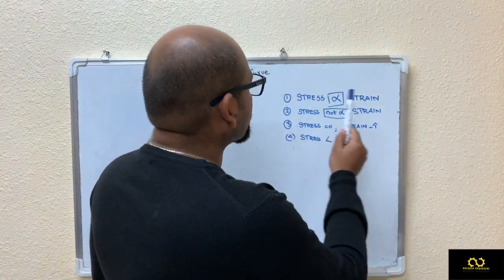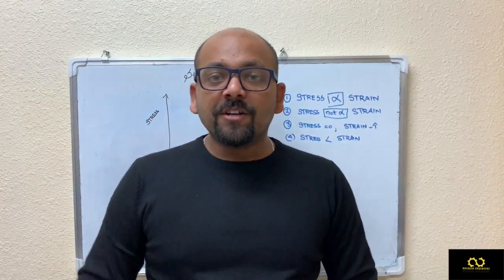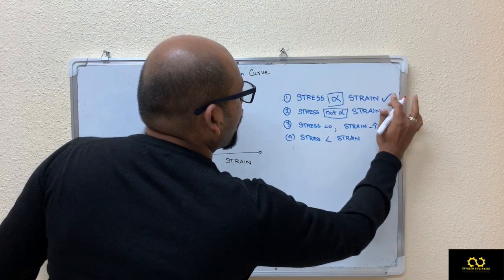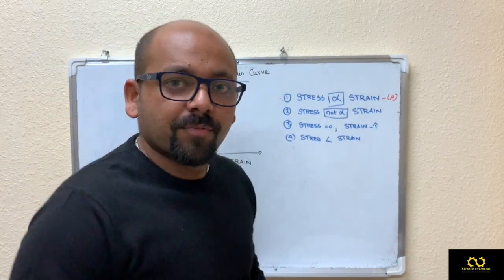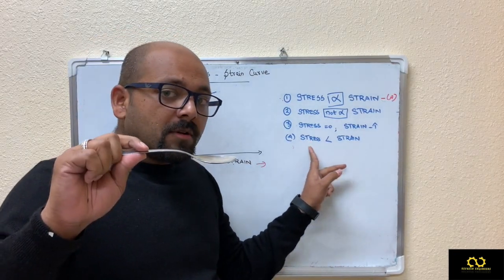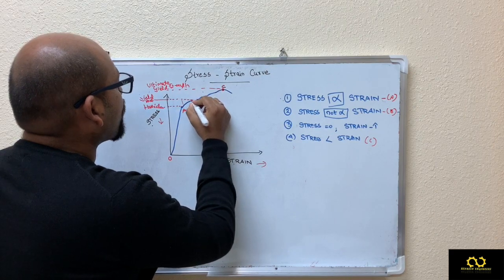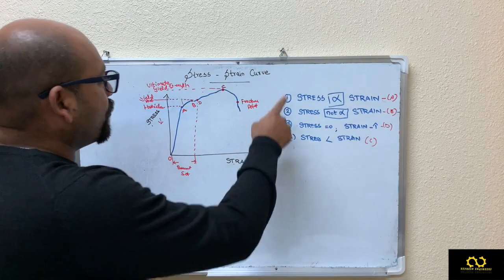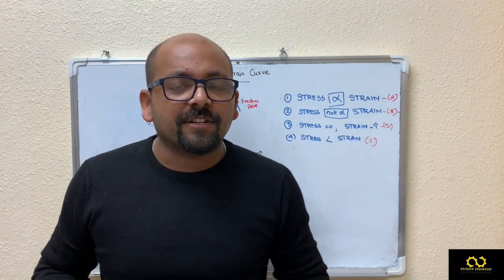Easy way to Understand Stress Strain curve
Explained with simple example to understand Stress - Strain Curve
Of course Behaviour of materials can be understand by plotting stress - strain curve.